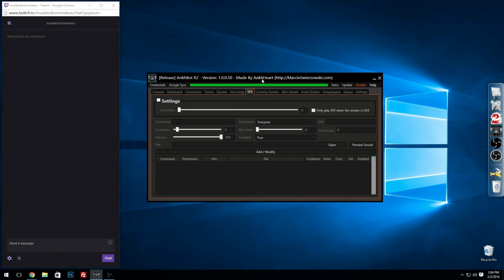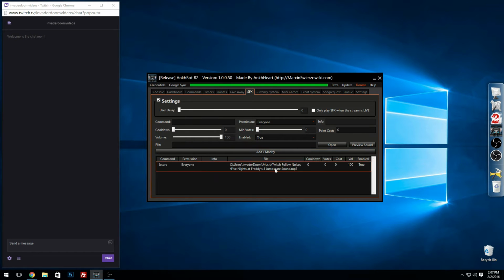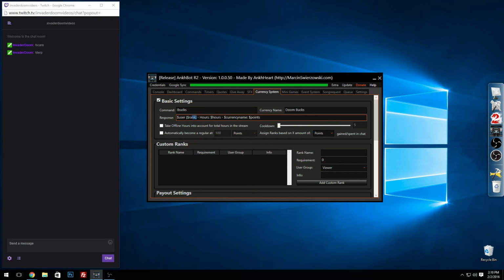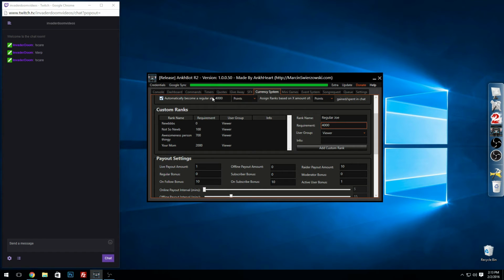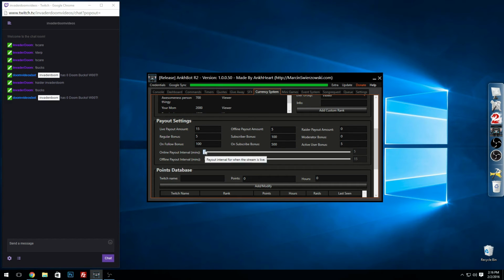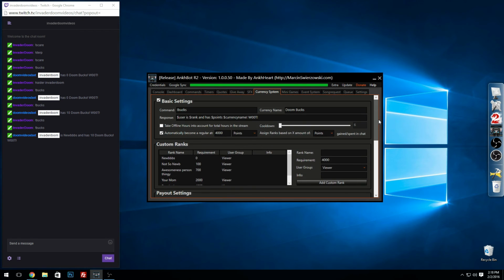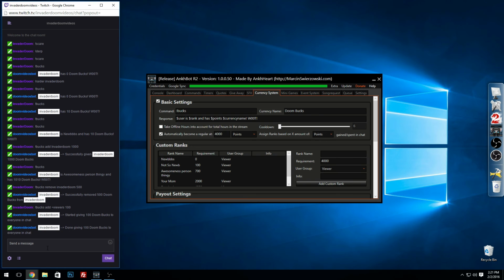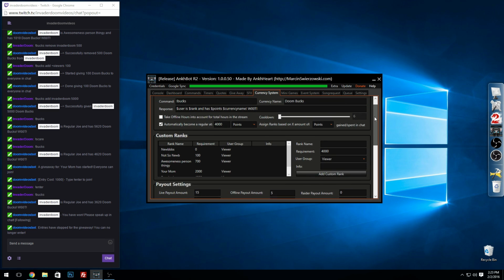ANKHBOT HOW TO | EPISODE 3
In the third episode, we are going to go over the sound effects system and the currency system! This one is a little convoluted, so pay attention! Check me out on Twitch if you have any questions, and check out the where you will find the whole series and some more resources!